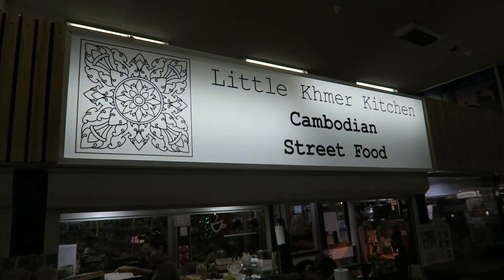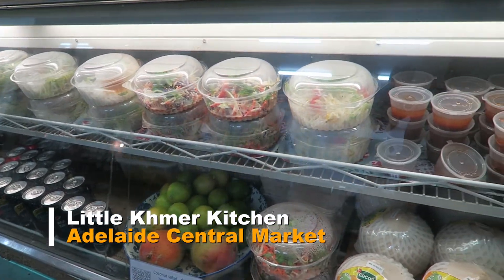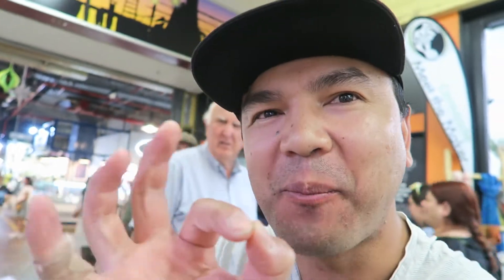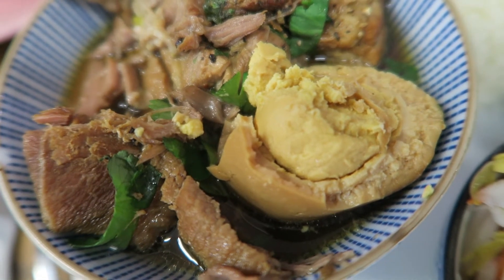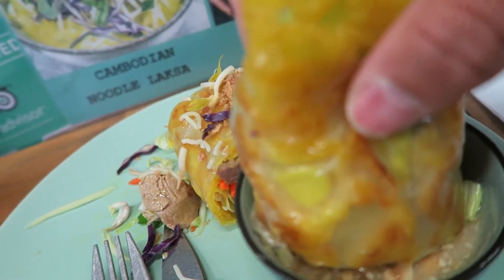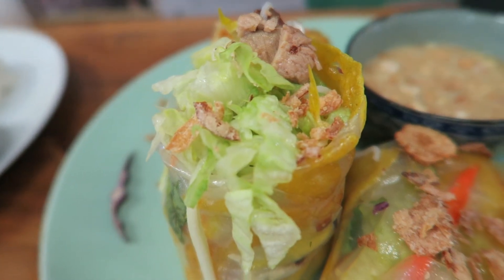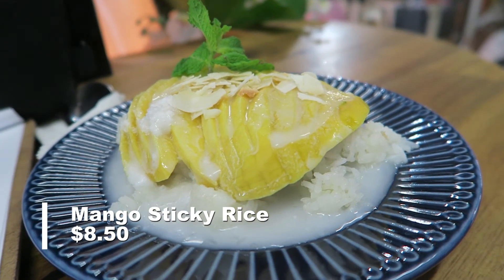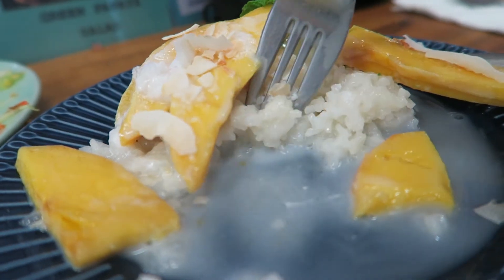Cambodian Street Food at the Adelaide Central Market | Food Review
This video I make a trip to the popular Adelaide Central Market to try out a little kiosk call the Little Khmer Kitchen, specializing in Cambodian food. I got to try the Caramelised pork, Pancake cold rolls and Mango sticky rice.
Caution, this video will make you hungry!